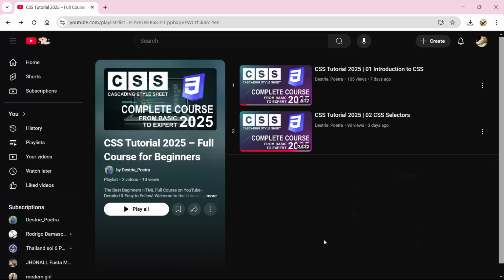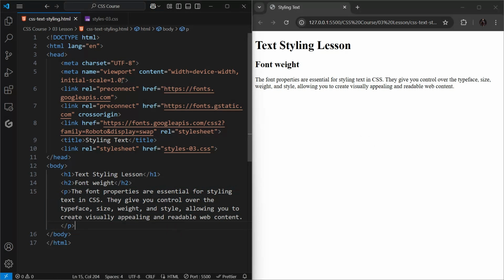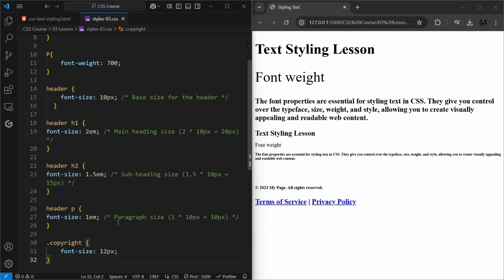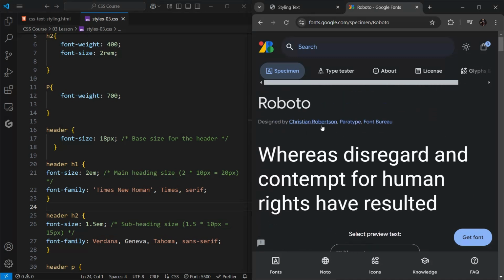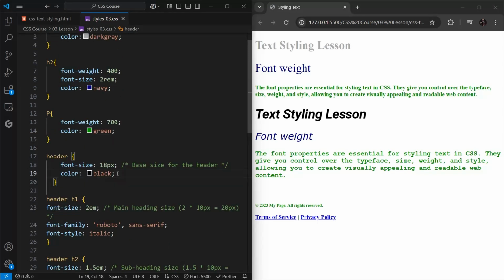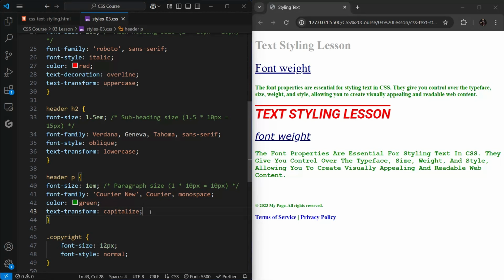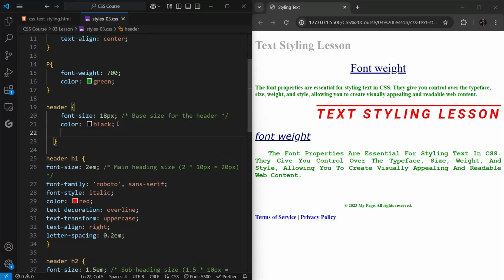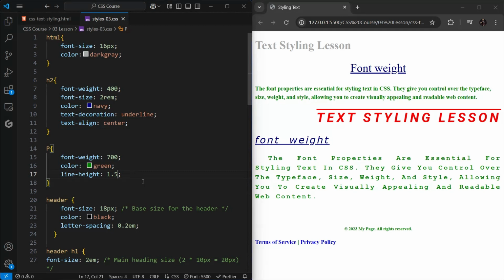CSS Font Styling Techniques (and how to abuse them)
The Best Beginners CSS Full Course on YouTube - Detailed & Easy to Follow! Welcome to the Ultimate CSS Full Course - It's designed for complete beginners with no coding experience, and by the end, you'll be able to write CSS at a professional level.